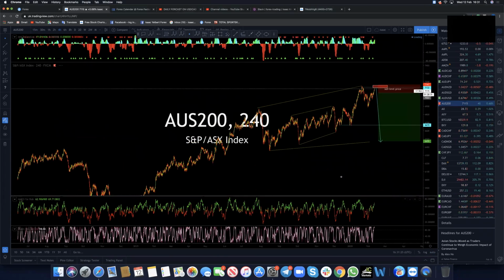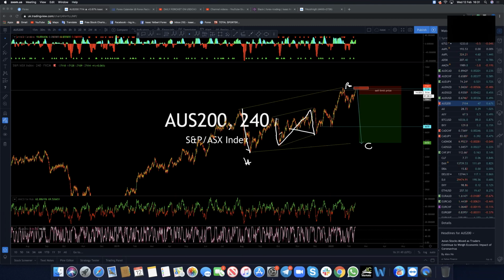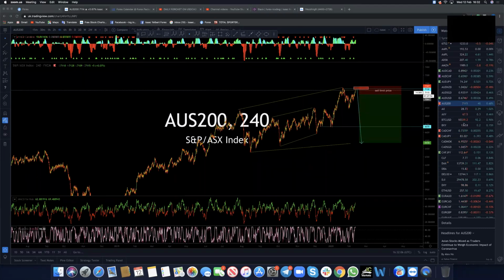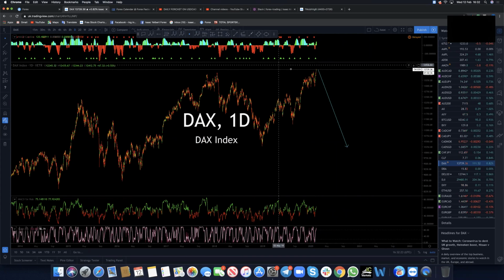MIDWEEK FORECAST AUS200 AND SILVER The best way to trade forex and crypto with structuress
The best way to trade forex and crypto using structures and patten

Hi Welcome to Isaac Magic. I’m Isaac, an expert Wave Analyst trading in forex, options and cryptocurrency markets. I’ve created this channel to assist you with my forecast for high probability profitable trades. I publish my best trade setups and also update the outcome of previous shared charts as long as we have an active trade, a pending order or a valid trade setup.

So, in order not to miss these timely setups, all you have to do is to subscribe and activate the notification bell so that you could watch those videos and take early action to maximise profits. If you want to make money in trading, this is the place where you want to be.